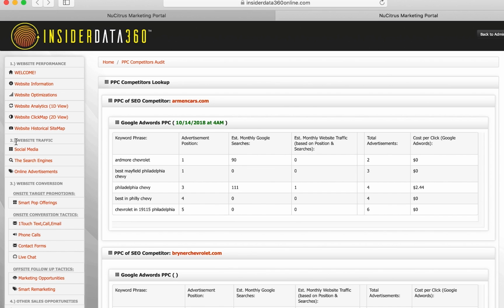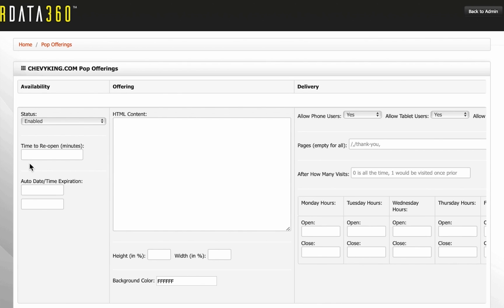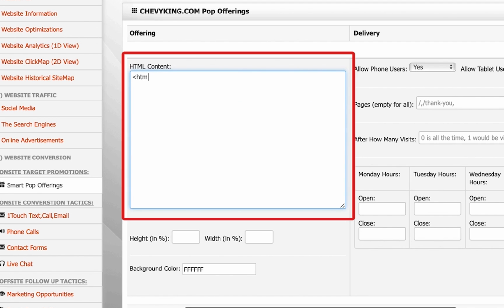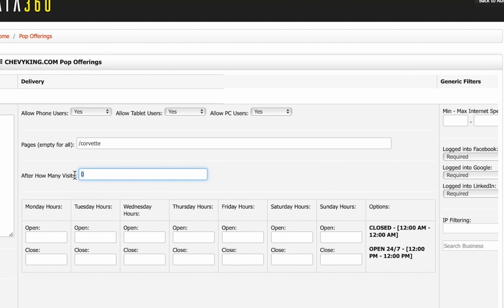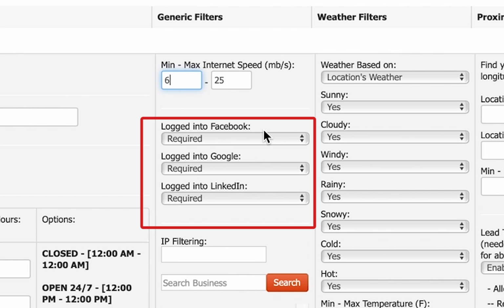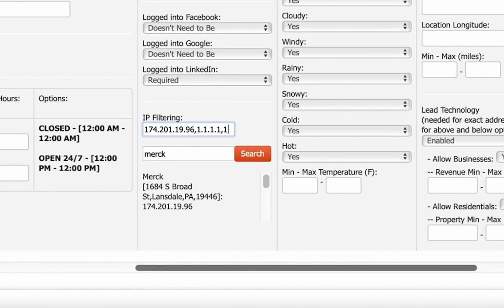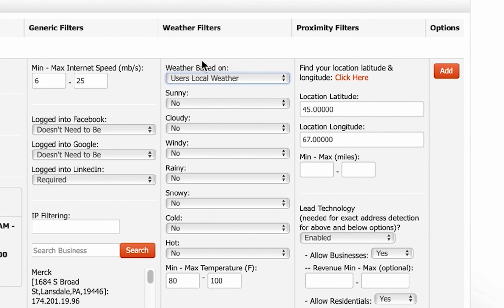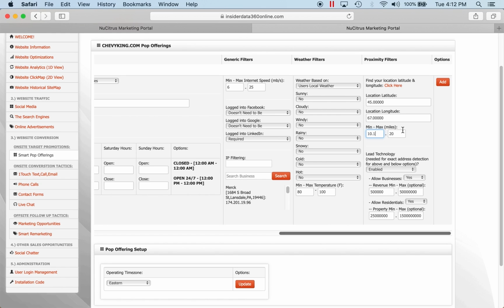Smart Pop Offerings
Smart Pop Offerings Module for InsiderData360